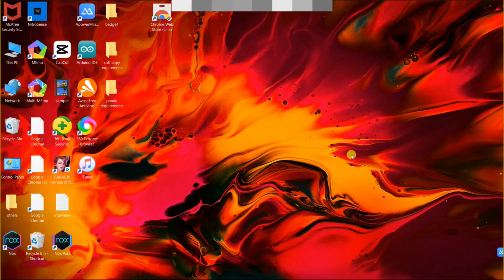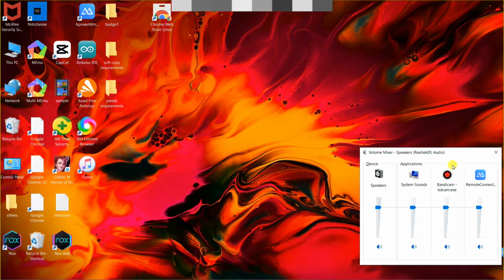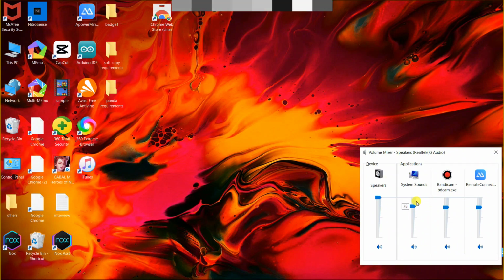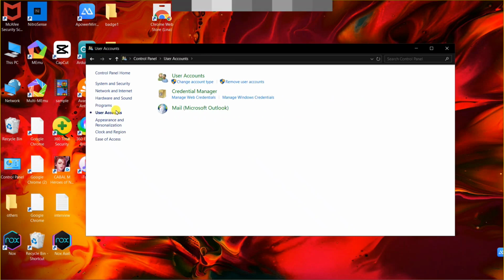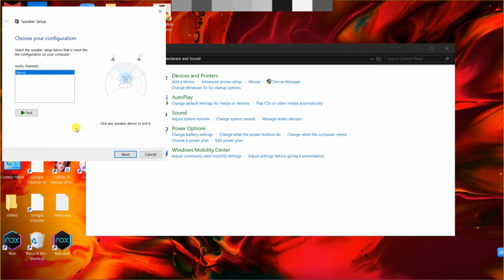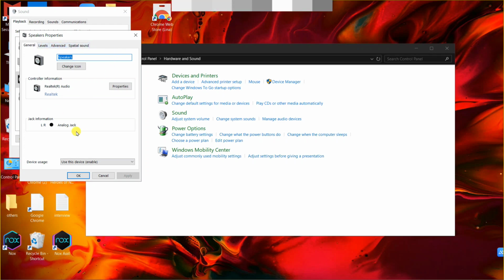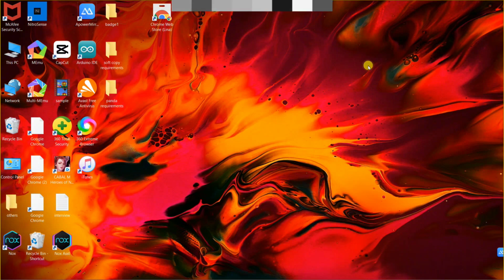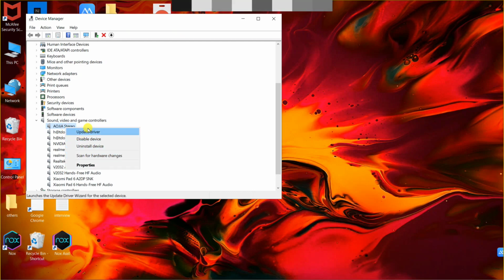How To Fix Low Audio In Windows 11 and Boost Audio | Fix Windows 11 Volume Problem | Easy Tutorial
Fix low audio in Windows 11 and boost your system sound quickly and easily with this step-by-step easy tutorial. Learn how to troubleshoot volume issues, optimize audio settings, and enhance sound output for speakers or headphones. This detailed guide walks you through proven solutions — including adjusting Windows sound settings, enabling audio enhancements, updating sound drivers, and checking playback devices — to achieve clear, loud, and balanced audio on your PC.

Enhance your Windows 11 experience by understanding what causes low volume and how to prevent it in the future. Whether you’re watching movies, listening to music, or gaming, this tutorial provides reliable, beginner-friendly methods to improve your system’s audio performance effectively.